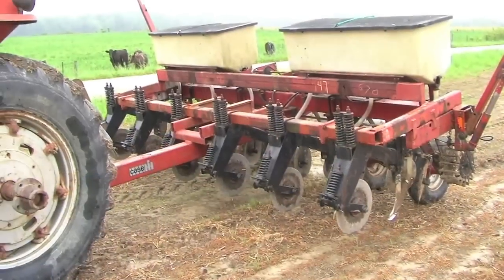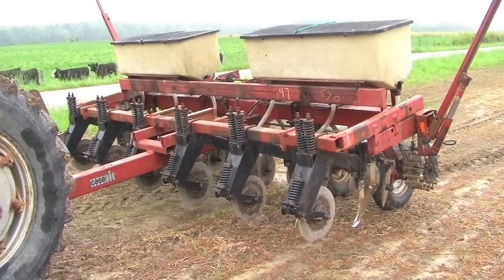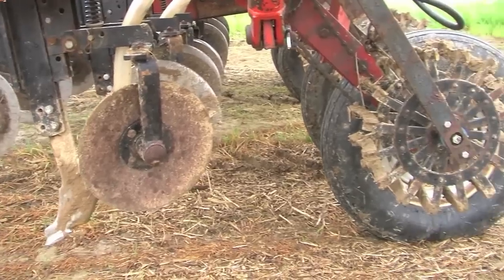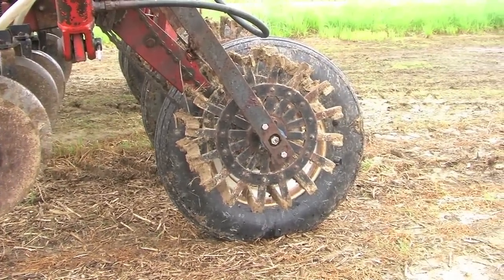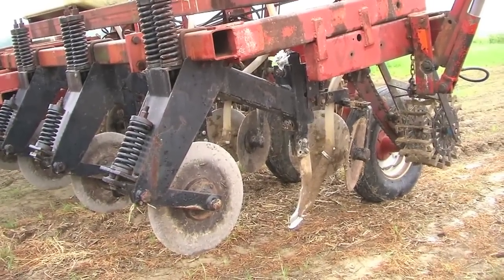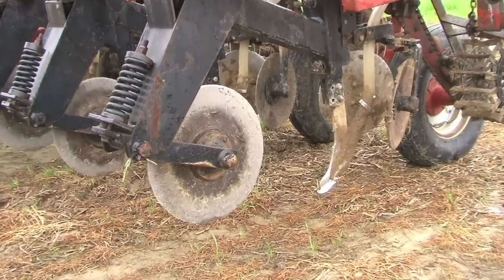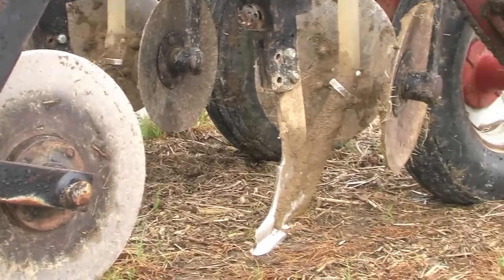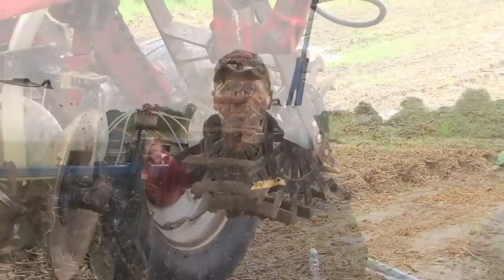Homemade Strip-Till Rig: Roger Wenning of Greensburg, Ind.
Roger Wenning of Greensburg, Ind., shares his strip-till strategy and explains the modifications he made to a dry planter to maximize it for strip-till.